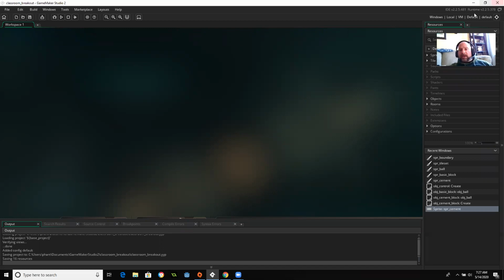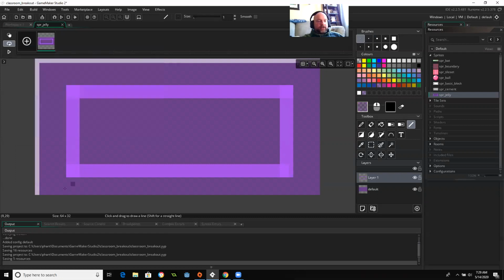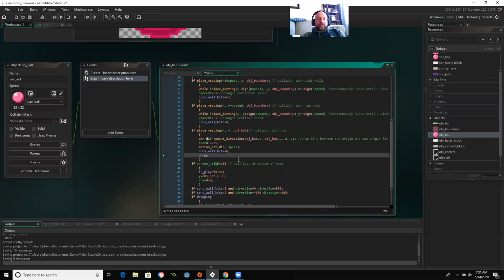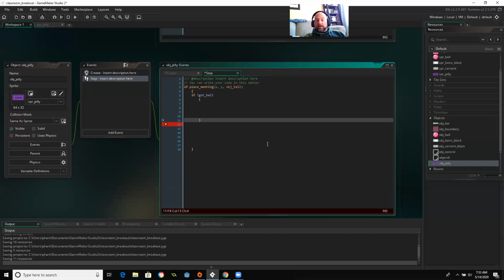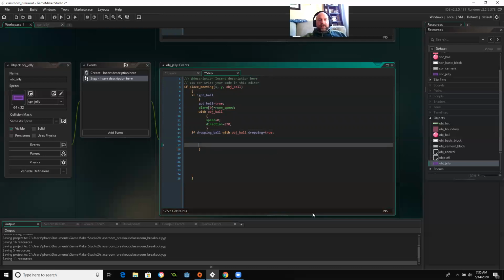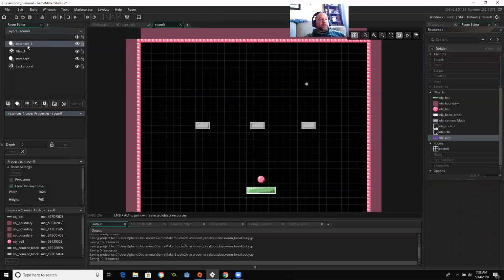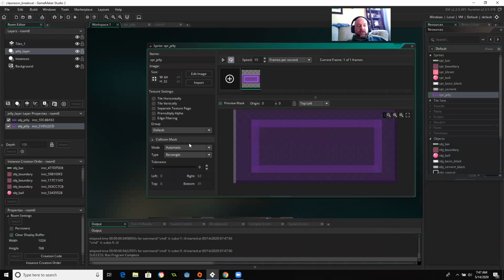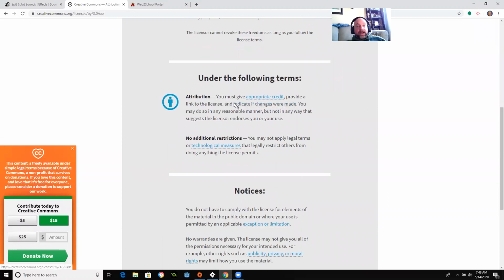Jelly Block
This block captures the ball for a second before dropping it to the player.  We also see a case of the misplaced bracket causing problems but luckily, they are easily fixed.  Additionally, we find a sound from the internet and learn a little about licensing of assets.